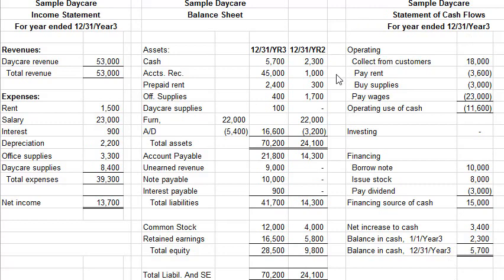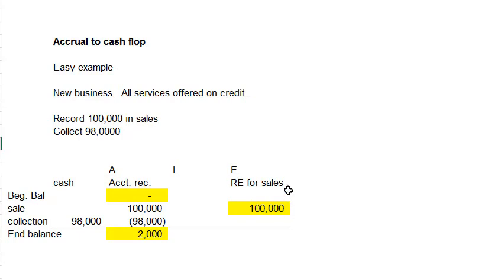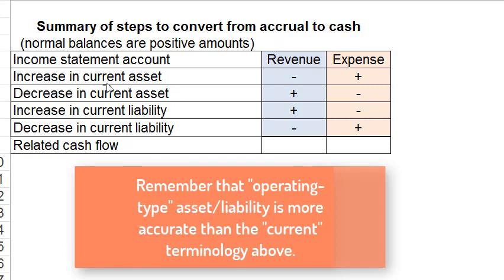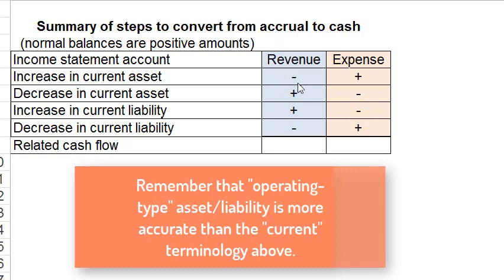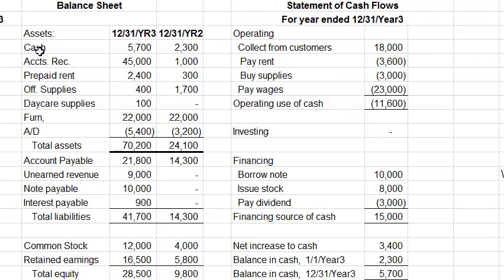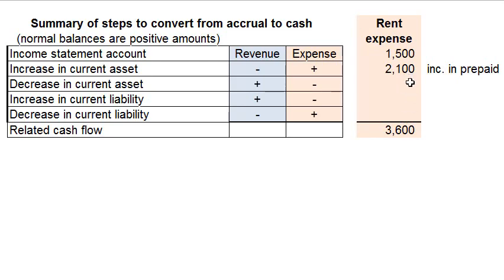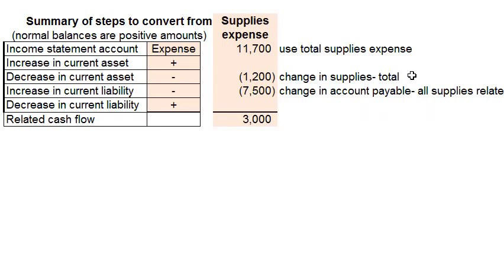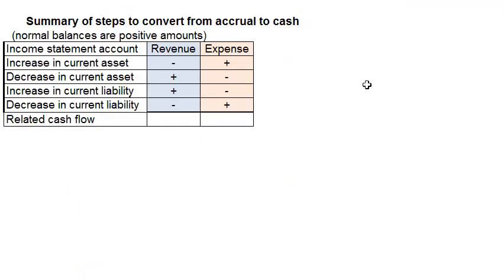MGMT 633 video 4 Cashflop